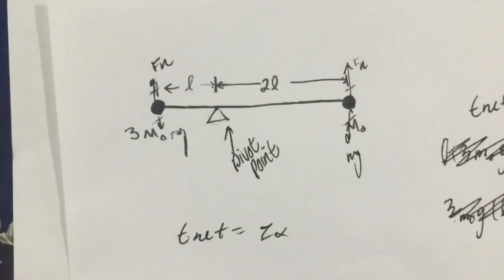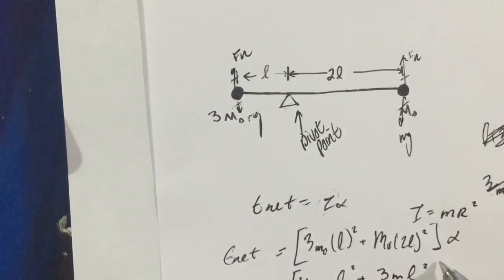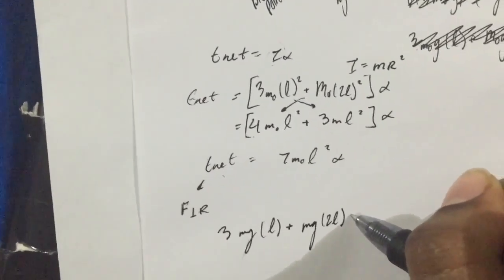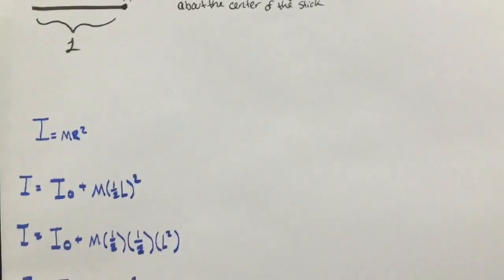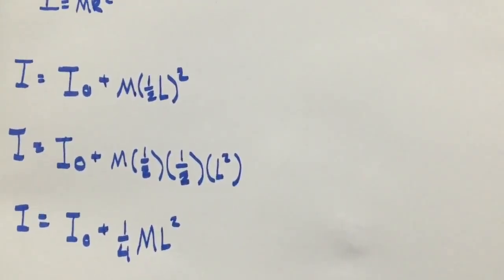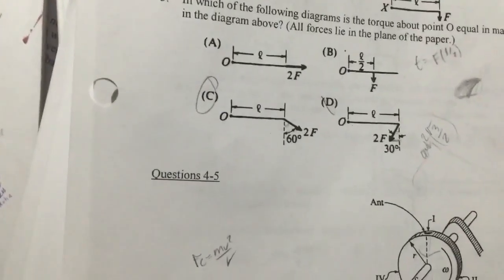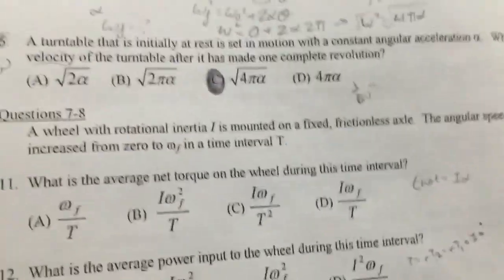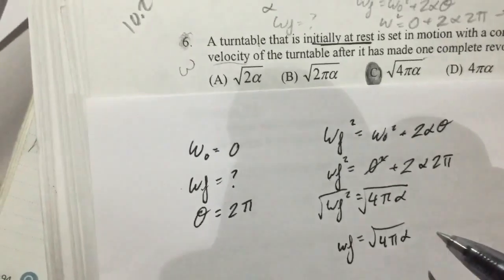Rotational Kinematics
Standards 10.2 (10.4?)